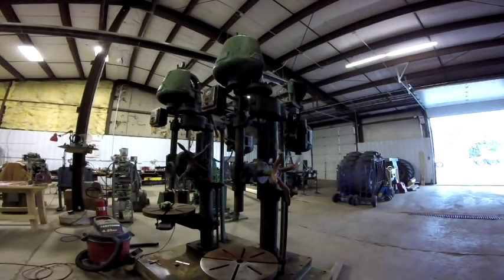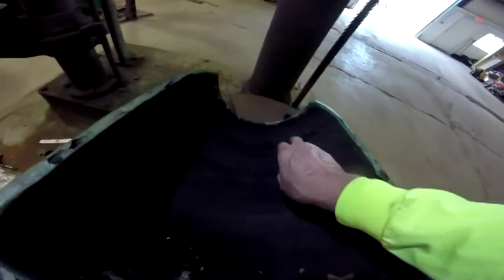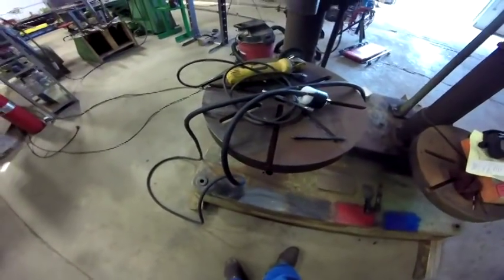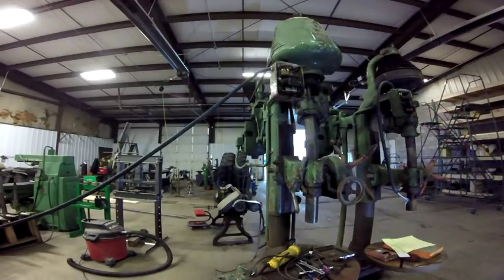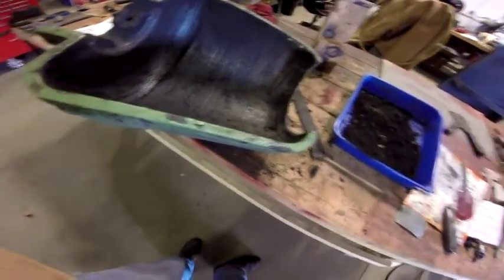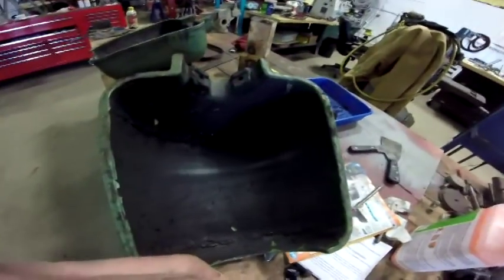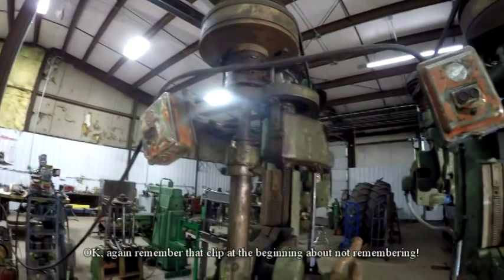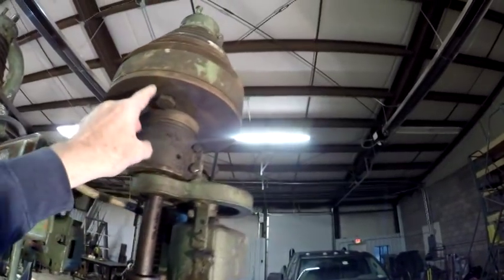Candey & Otto Drill Press Part 1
First part of Drill Press clean, paint, and rebuild to get it up , running, and starting work again. In this part I get wiring and electrical hooked up and running!